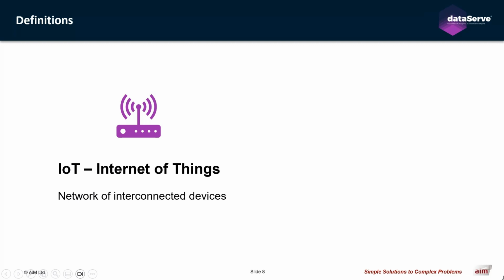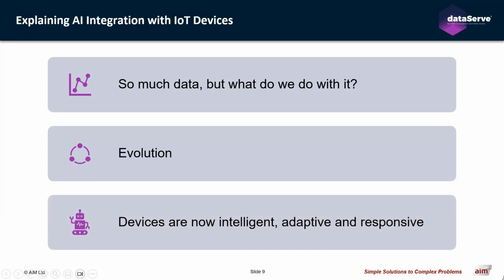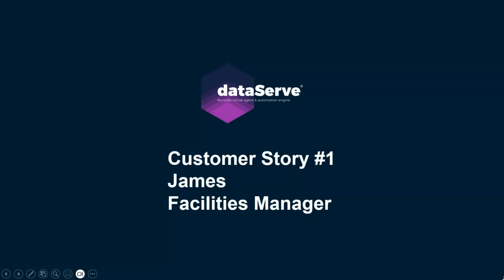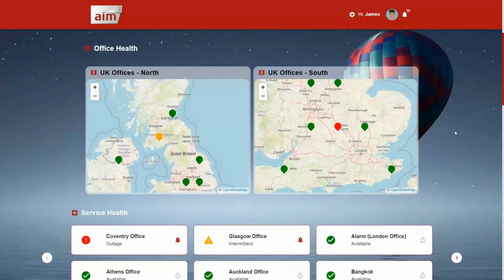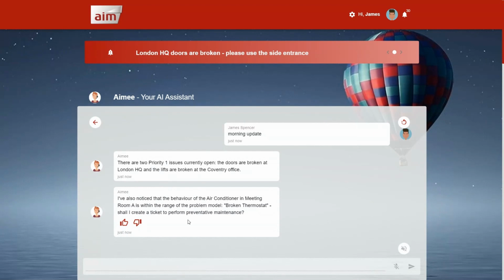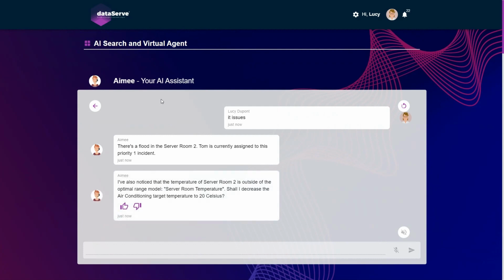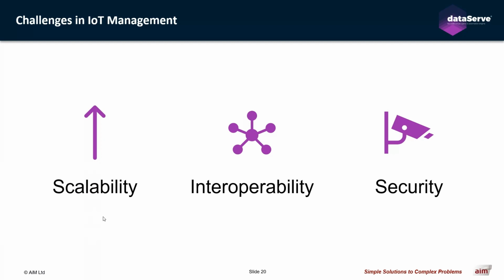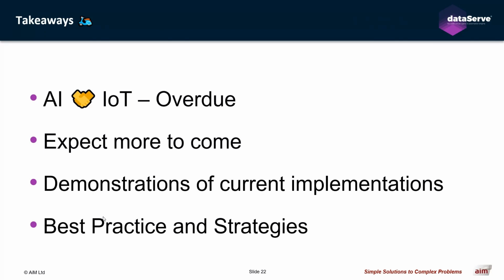Webinar - Creating an AI-enabled IoT Hub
In today's rapidly evolving technological landscape, the Internet of Things (IoT) has emerged as a game-changer, revolutionizing the way we interact with our living and working environments. From smart homes to industrial automation, IoT devices have become an integral part of our lives and businesses. However, with this immense growth comes a new set of challenges.

Adding AI capabilities to an IoT hub can enhance automation, efficiency, and security as well as providing personalised experiences by understanding user preferences and adapting accordingly.

In this webinar we discuss IoT management strategies and how you can minimize downtime and enhance overall performance of your IoT devices.

dataServe® RoI Calculator: complete the 3-question assessment and instantly find out what your estimated RoI would be when you run dataServe®